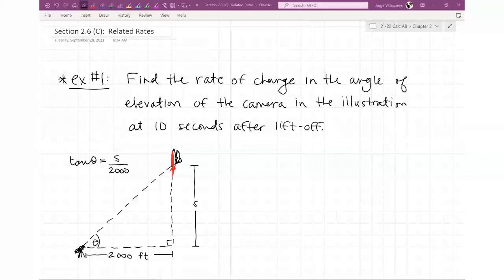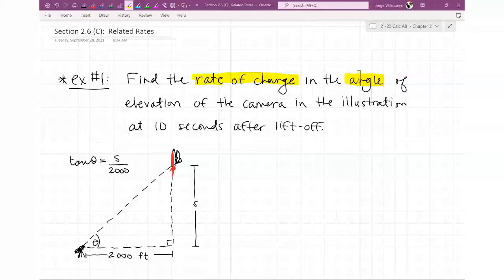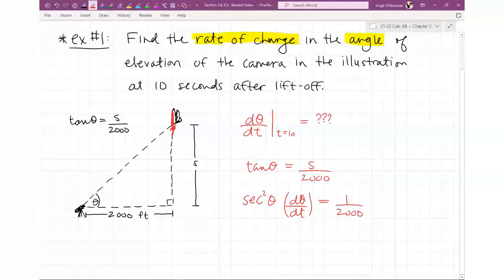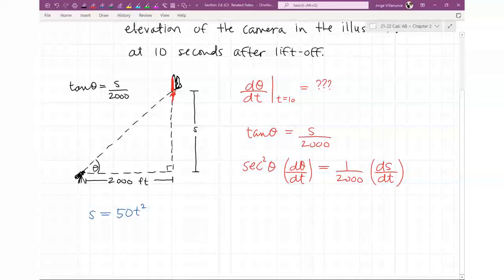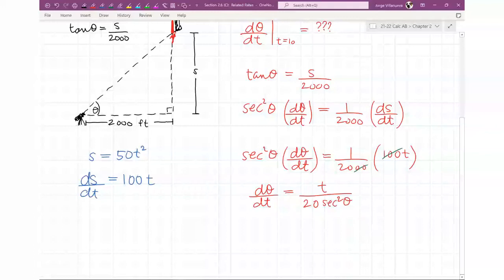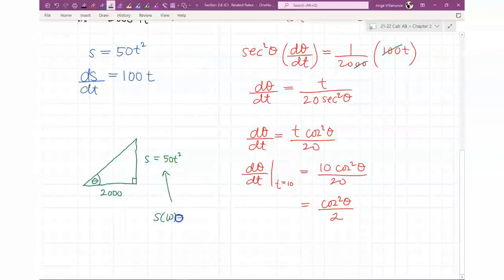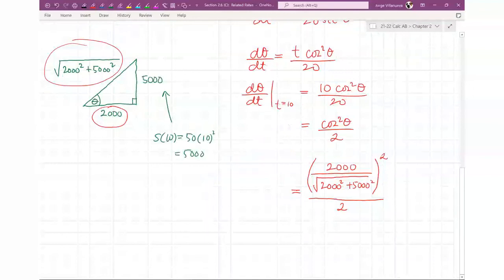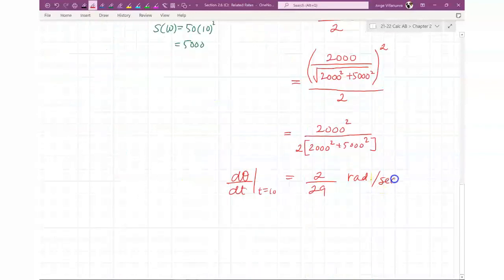Section 2.6(C): Related Rates